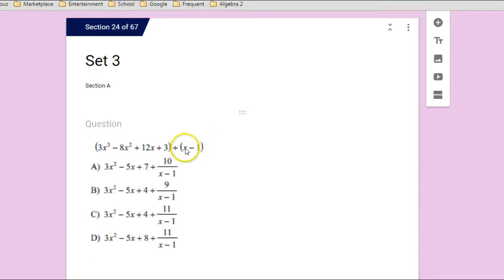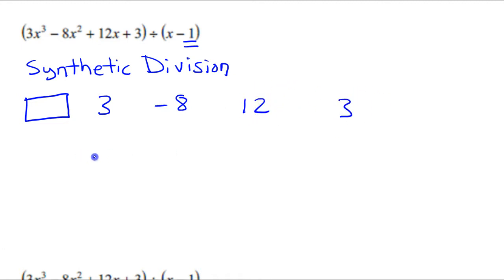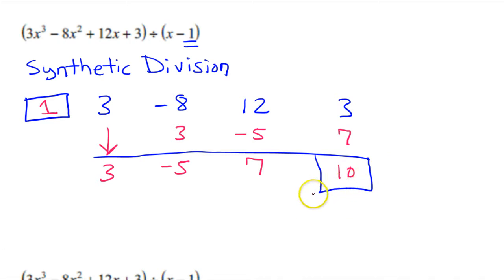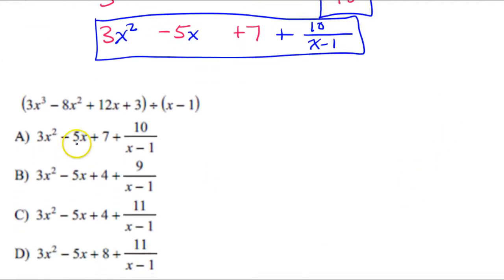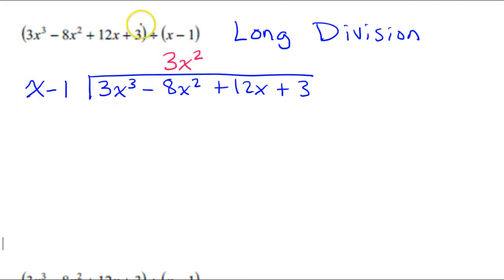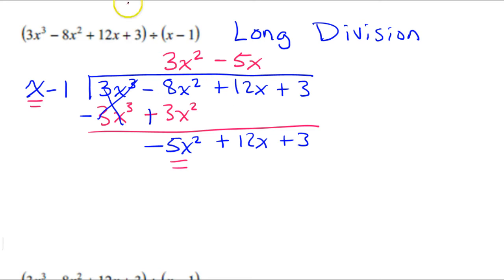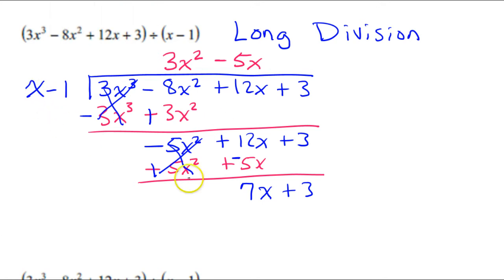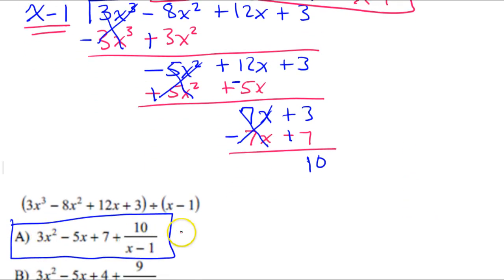Set 3 Problem A Syntheitc and Long Division